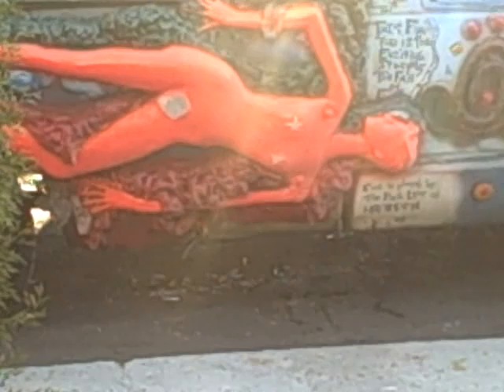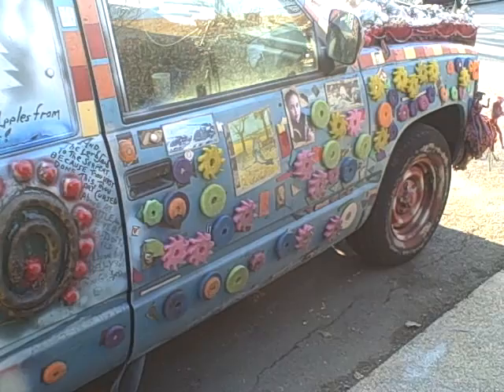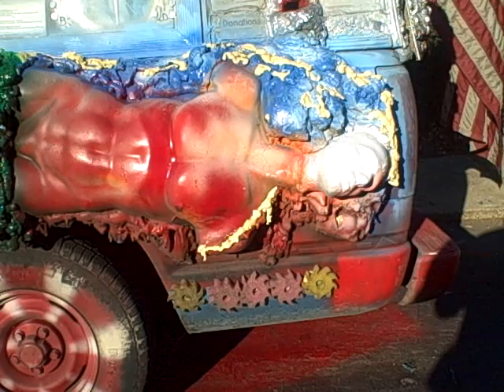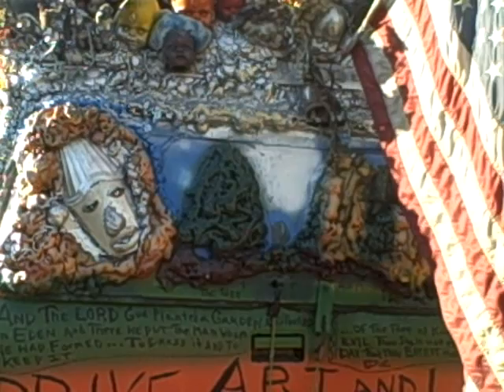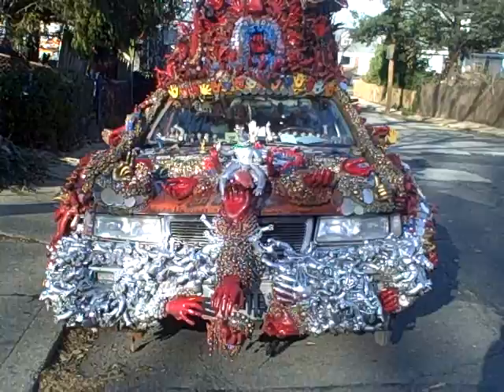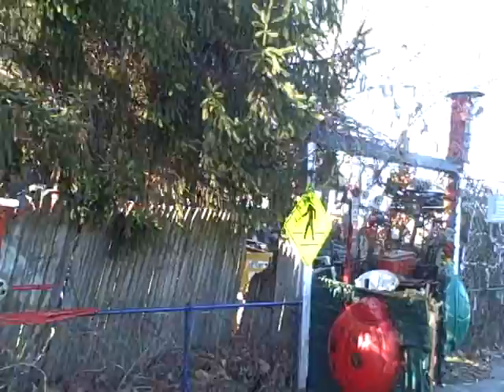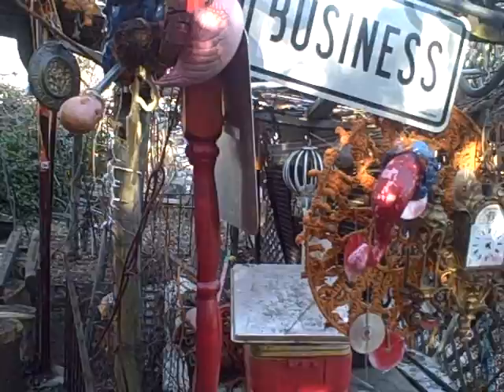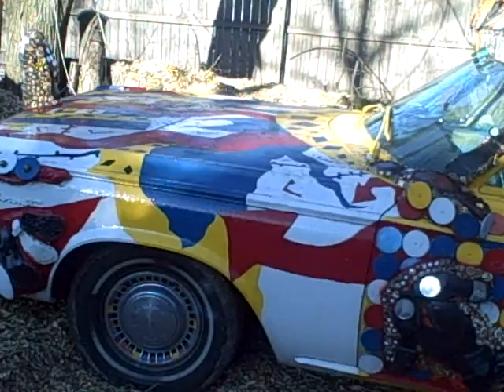Hyutman Art Environment tour 2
A tour of our studio and art environment-hutman productions linthicum maryland